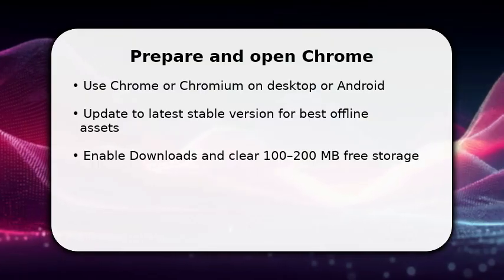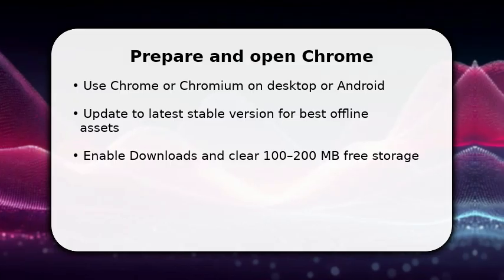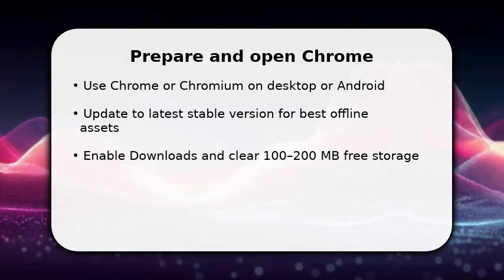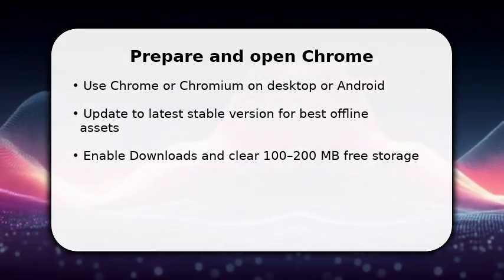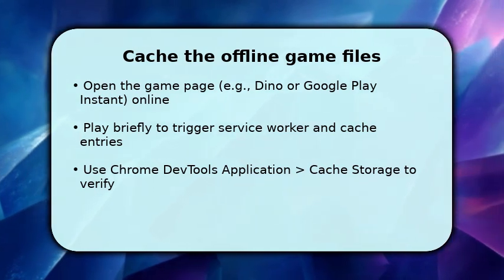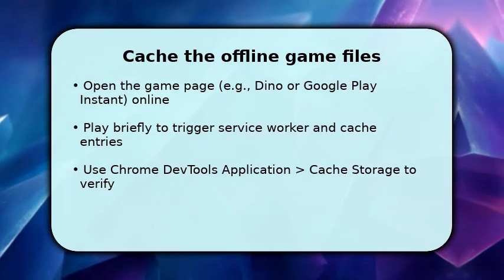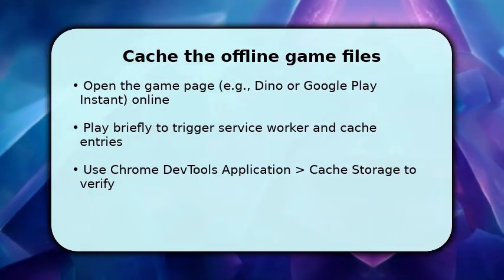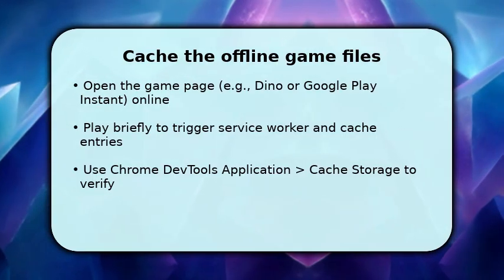How to Play Google Offline Games - Full Guide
Dive into the world of Google Offline Games in our comprehensive guide. Learn how to download, install, and enjoy a variety of games directly on your device without an internet connection. From classic arcade titles to modern indie hits, discover all you need for uninterrupted gaming fun.